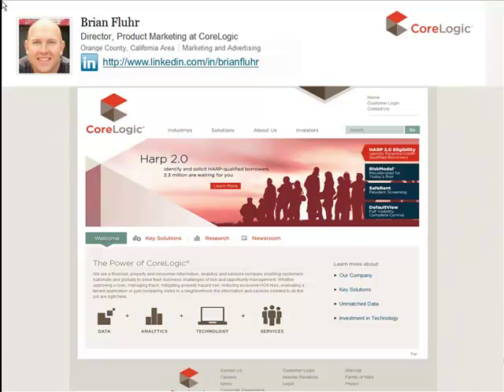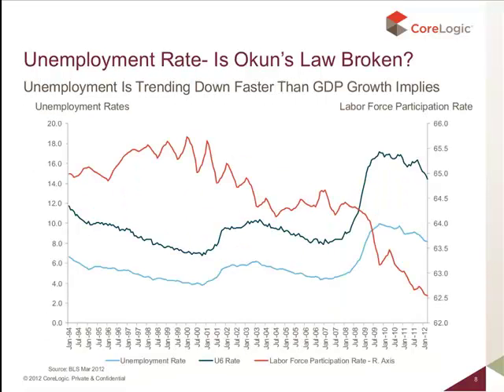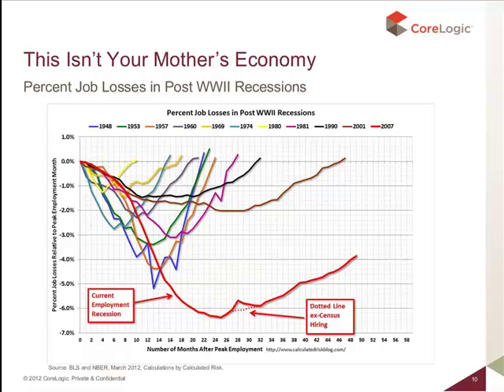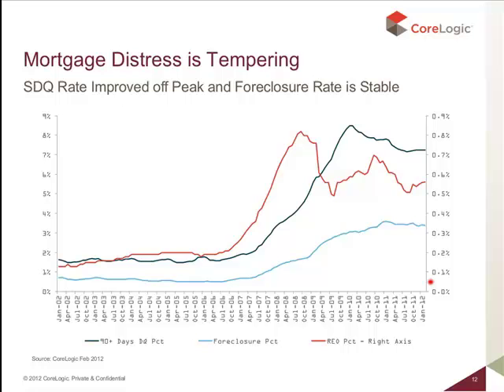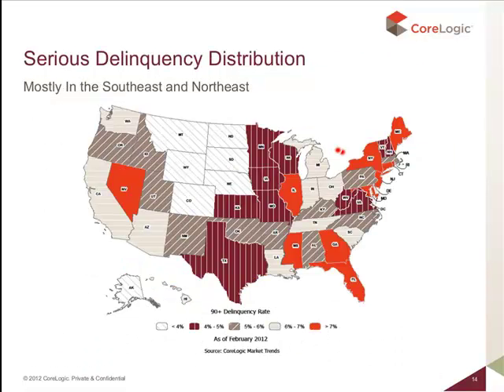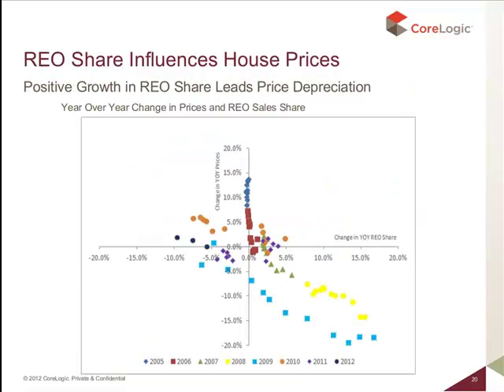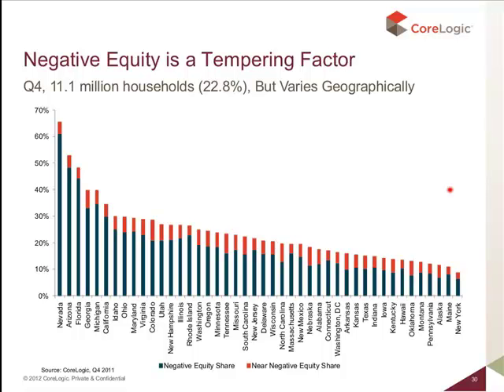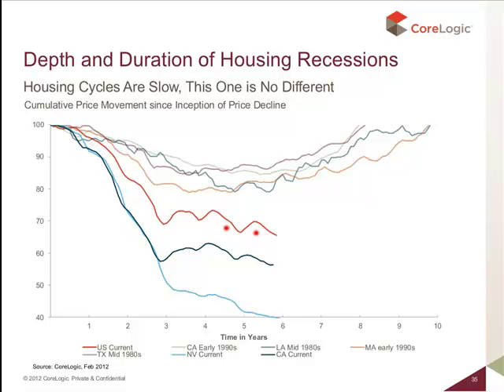Corelogic Economic Forecast May 3rd 2012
Real Estate forecast by Corelogic